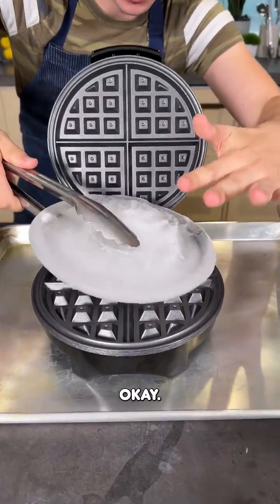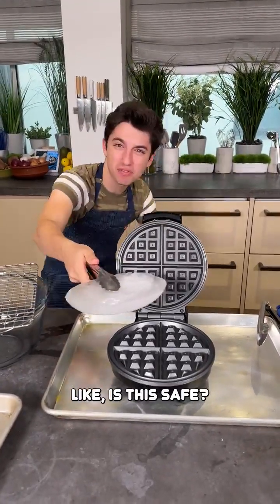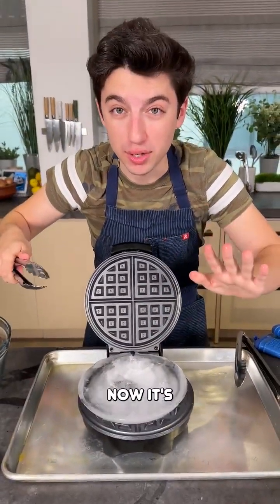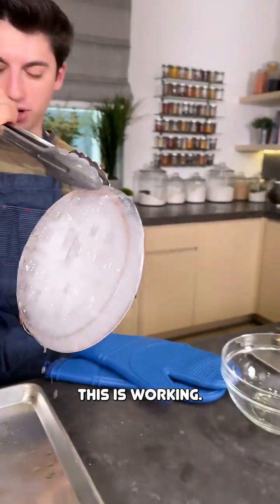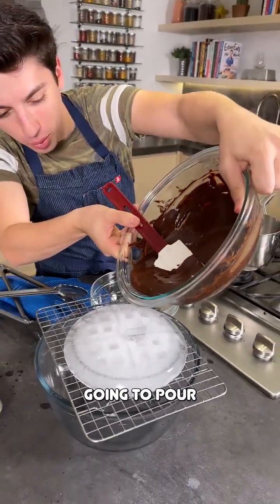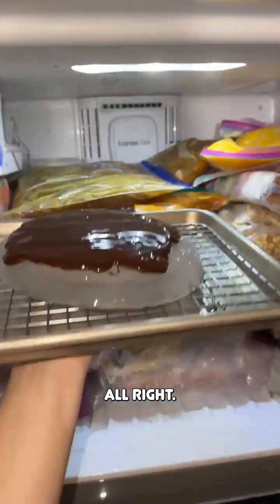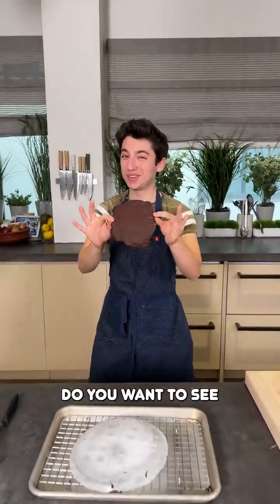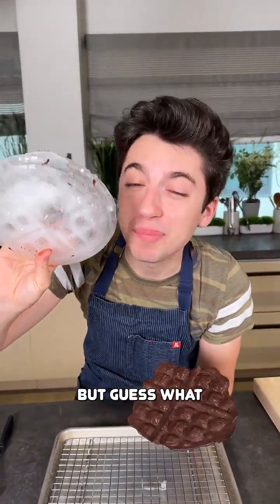I put Ice in my waffle maker to mold chocolate